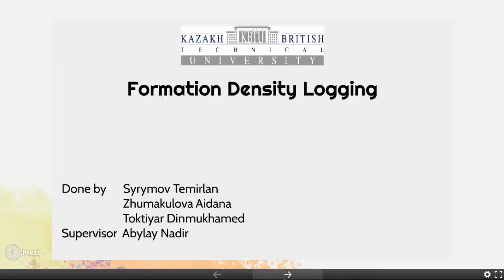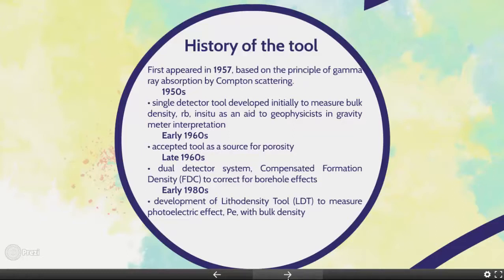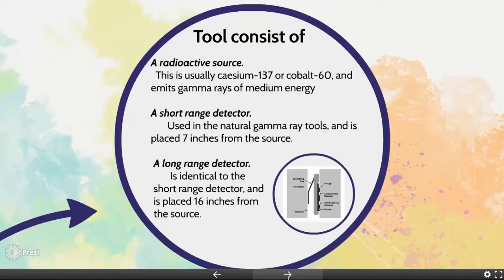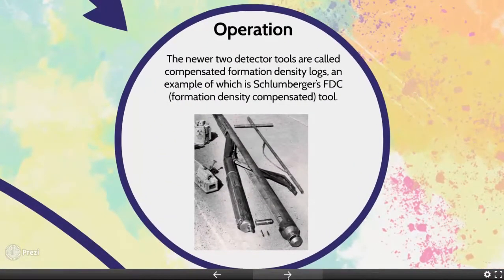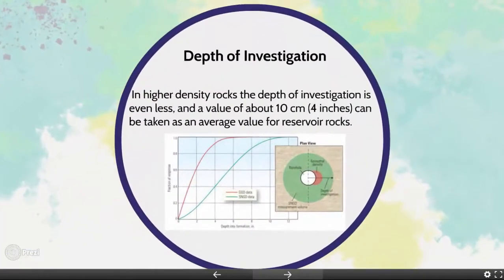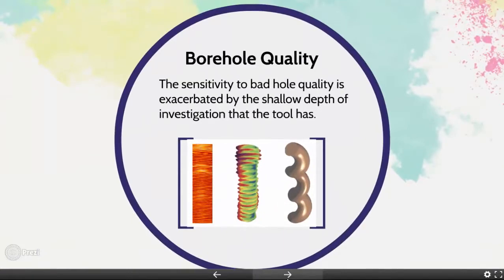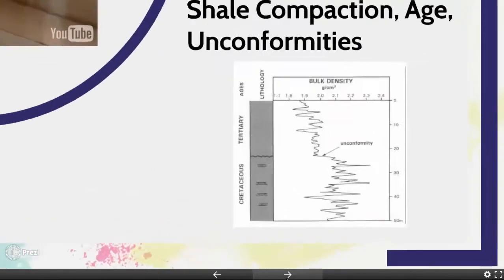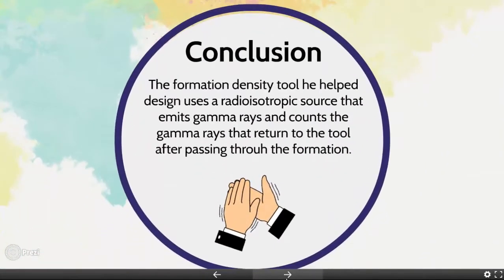Density Logging Tool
Created by Zhumakulova Aidana, Syrymov Temirlan, Toktiyar Dinmukhamed.
In this lecture, they discuss density logging tool, its operation and application.